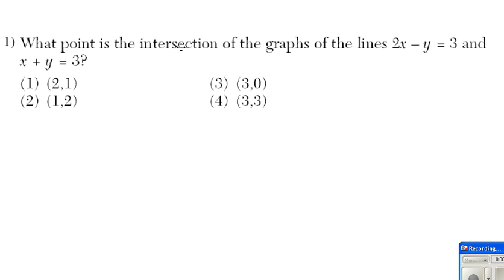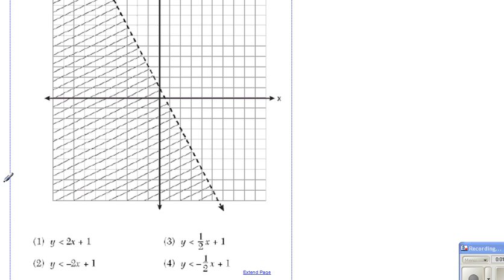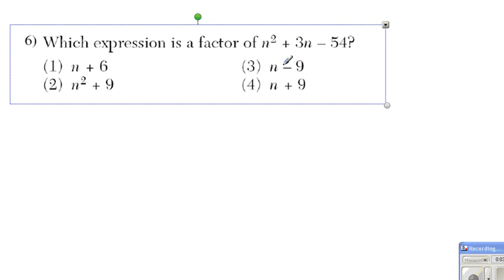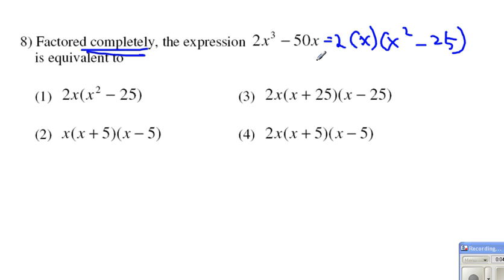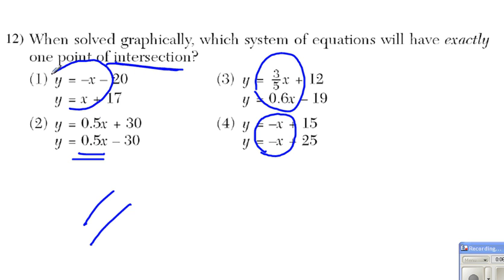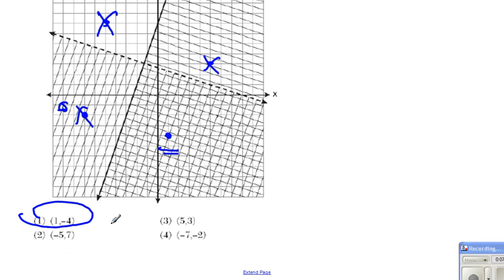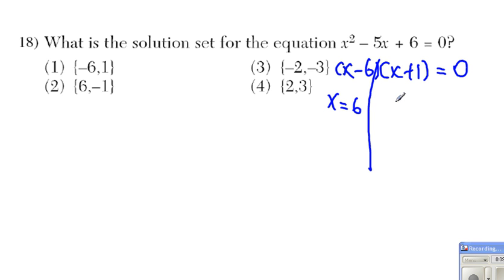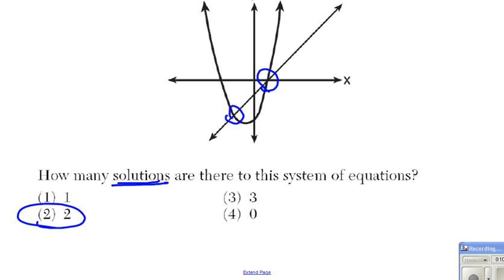A1 Midterm Review 2